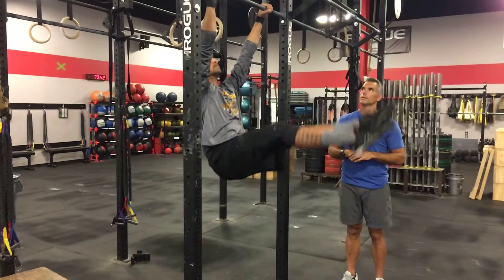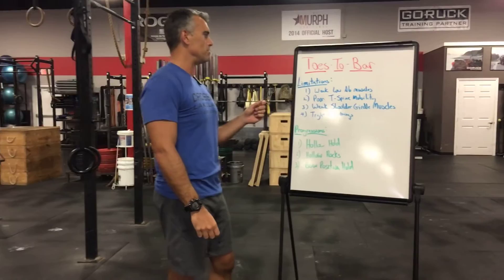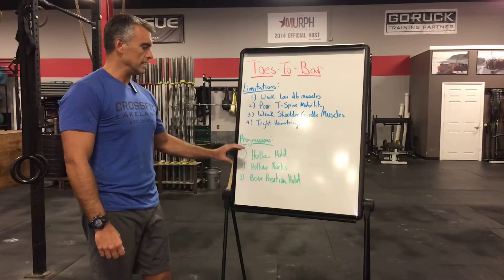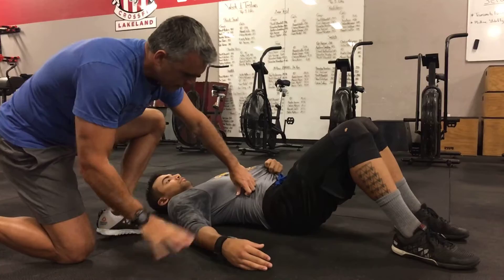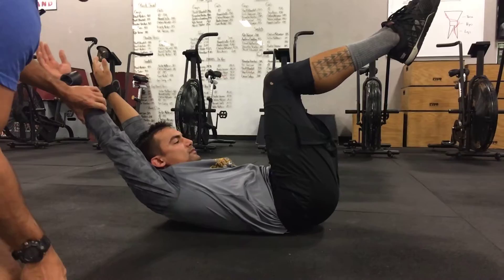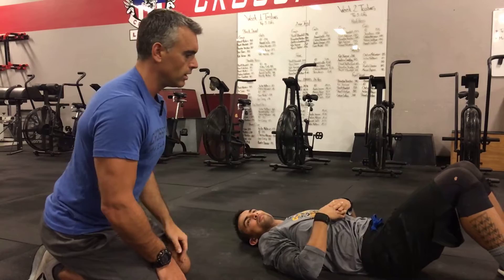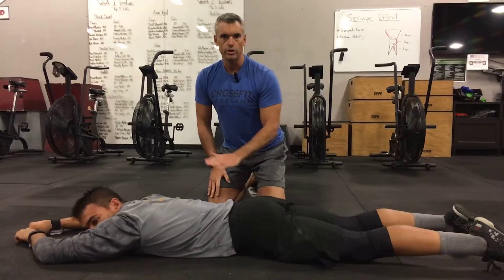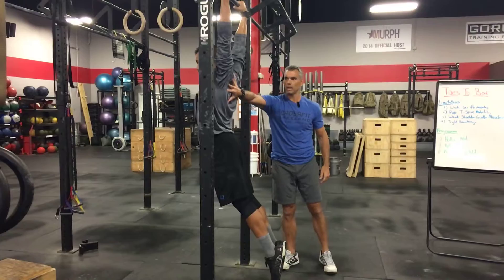Toes To Bar Progressions - Tips For Tuesday - Episode 26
In this episode we begin a brief series demonstrating progressions for a successful build-up leading to multi-rep toes-to-bar.  Taking it from the floor to the bar, we'll show you some skills and drills to help you achieve your TTB goals!